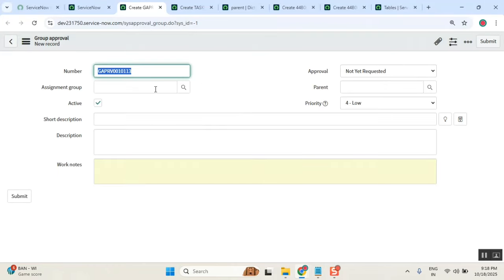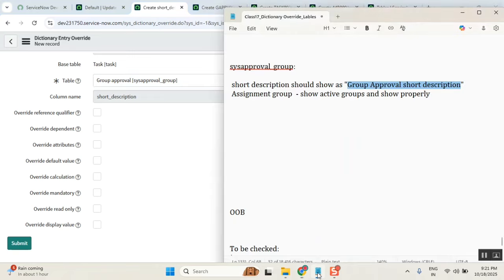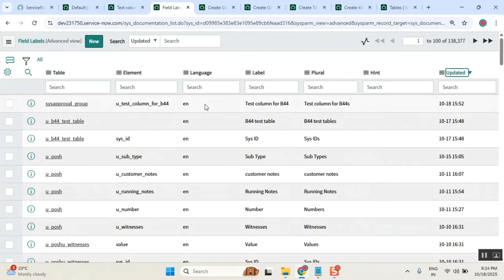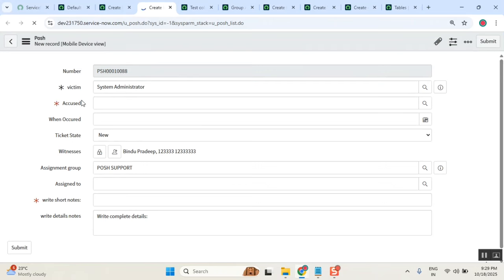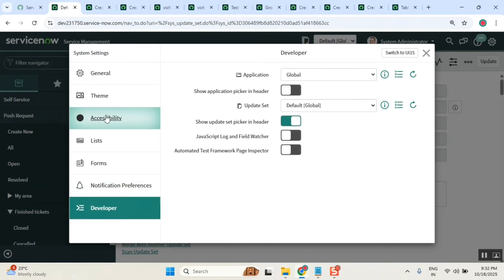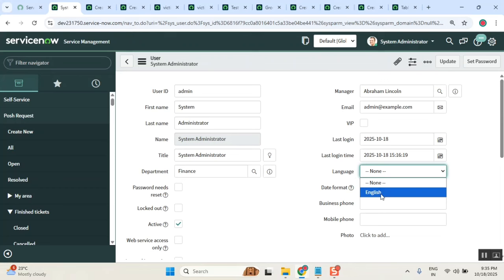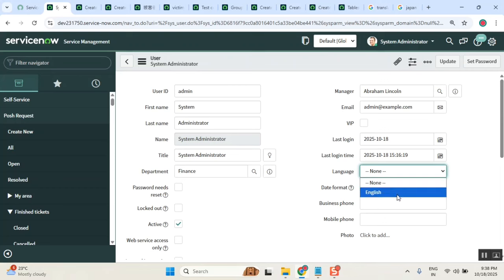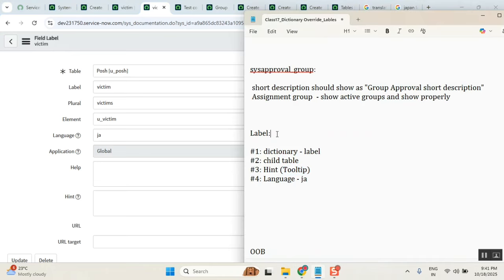Servicenow Lable - Tooltip - field for multi language- Most Important topic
servicenow label
servicenow Tooltip
How to create a field to show with multiple languages (english Japanese Chinese...)